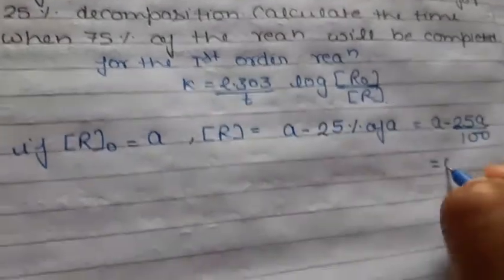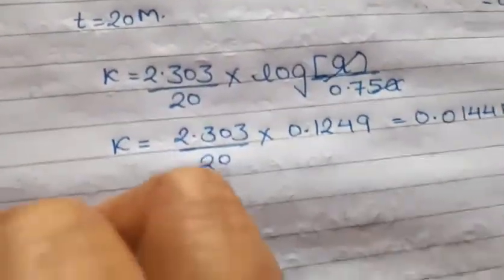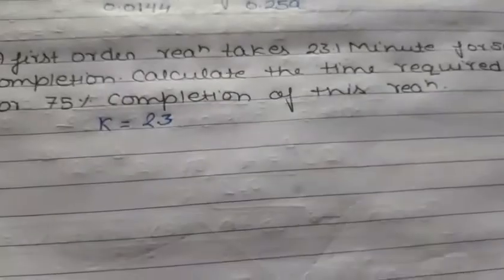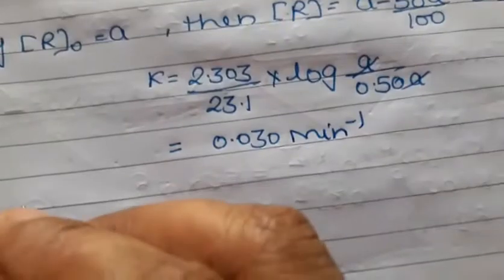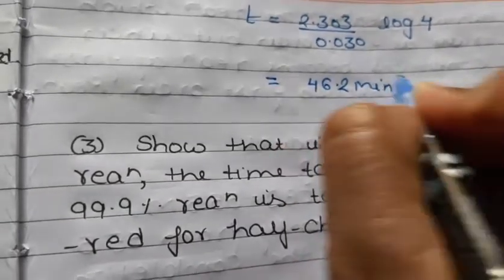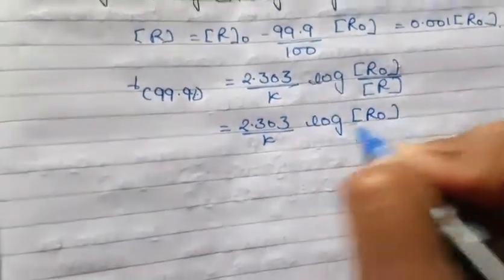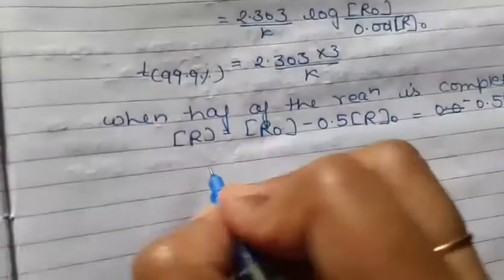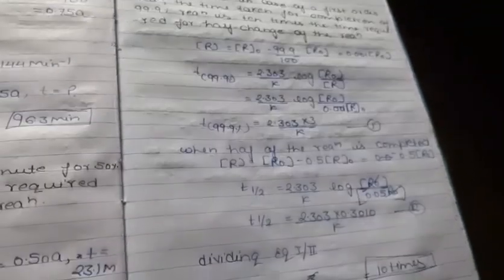XII CHEMISTRY CHAPTER4 CHEMICAL KINETICS(PART9)